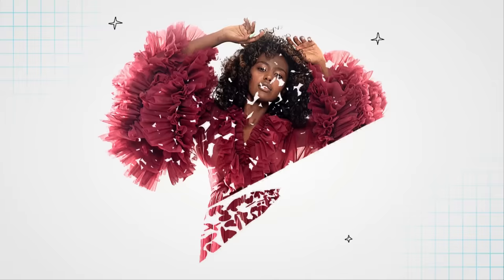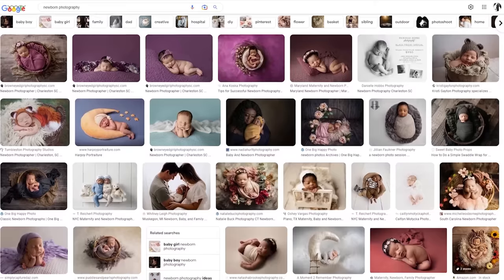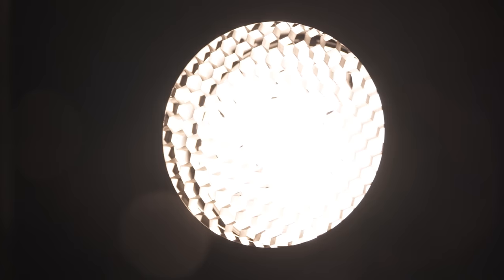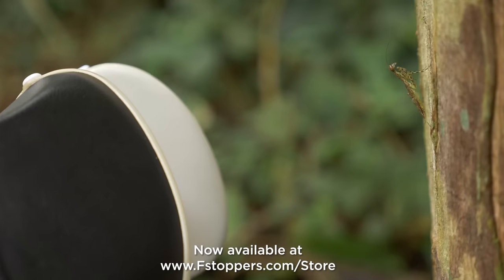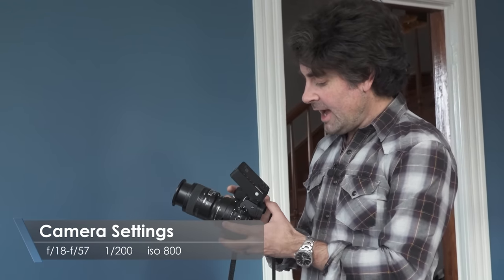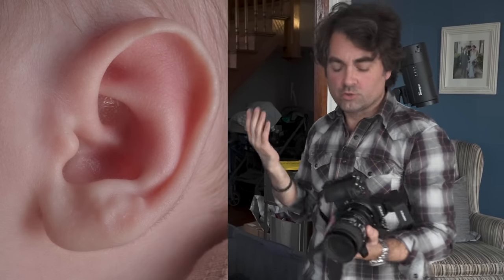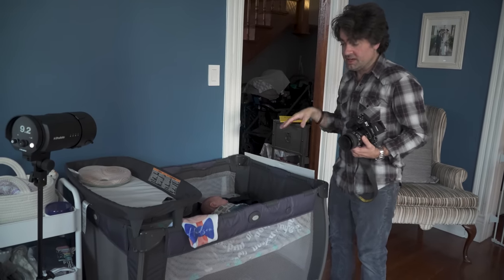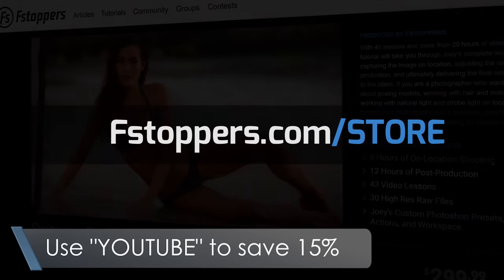Baby Photography Made Easy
💻Software📀
Adobe Creative Cloud

In this video Patrick Hall of Fstoppers